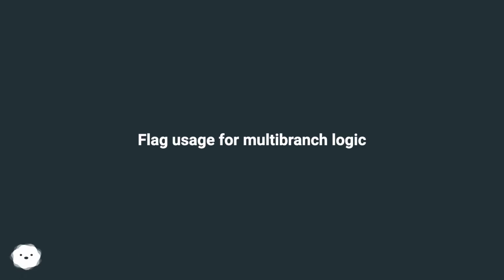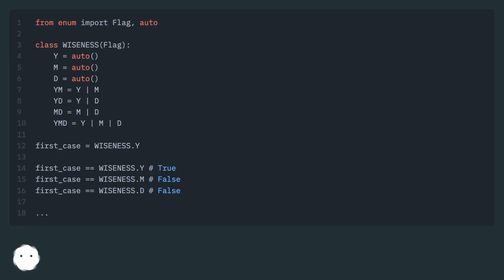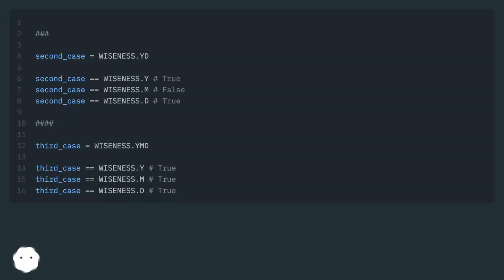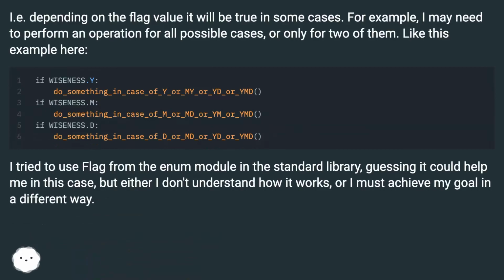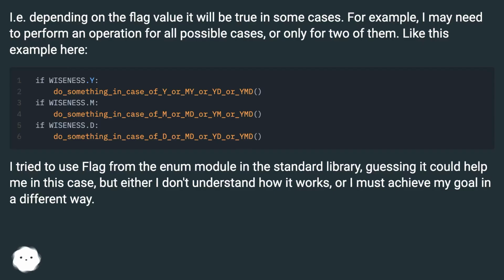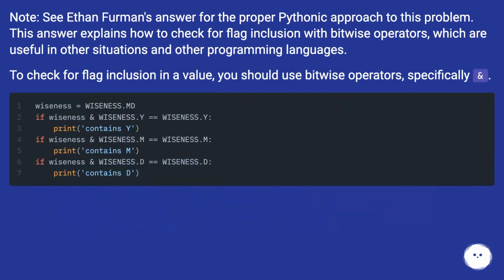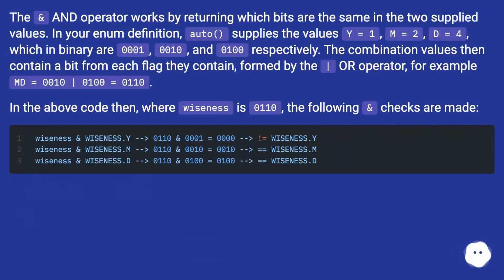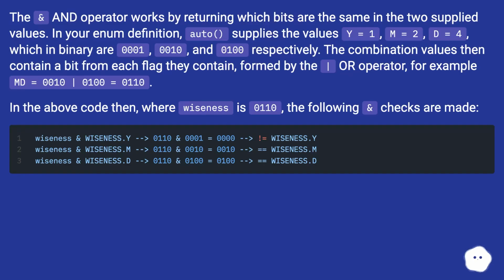Flag usage for multibranch logic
Chapters
00:00 Flag Usage For Multibranch Logic
00:50 Answer 1 Score 4
01:52 Accepted Answer Score 2
02:09 Thank you